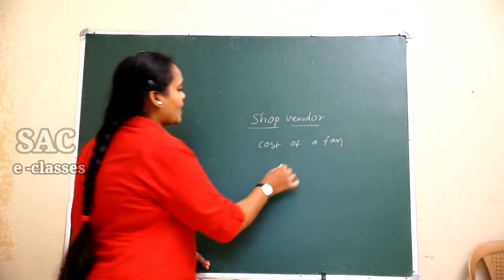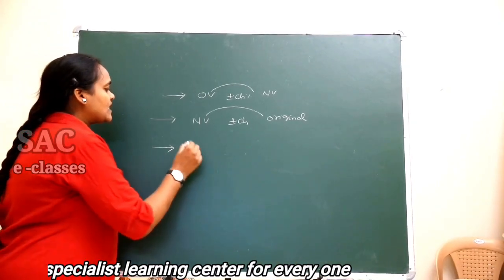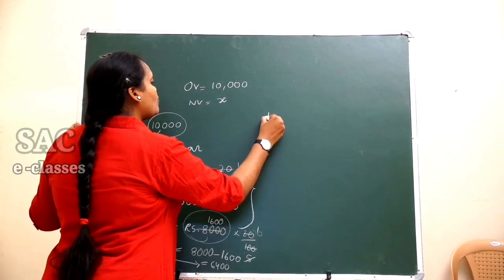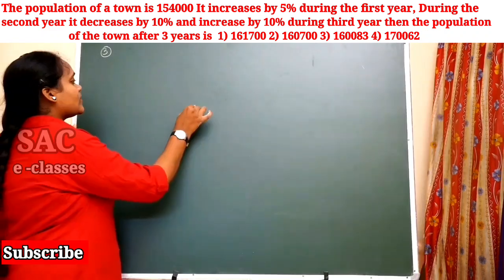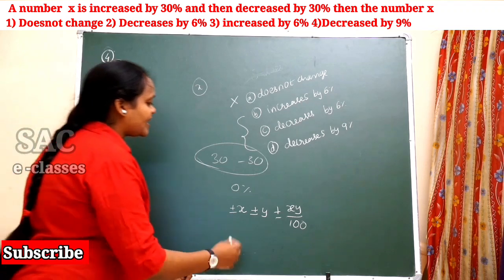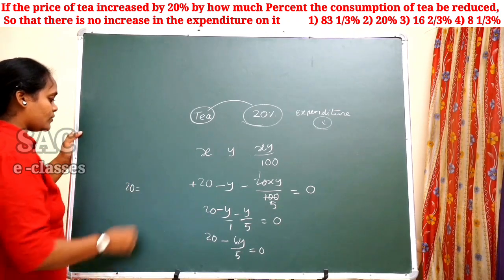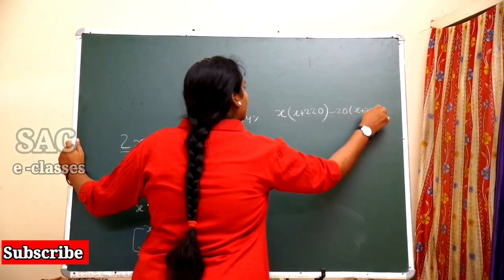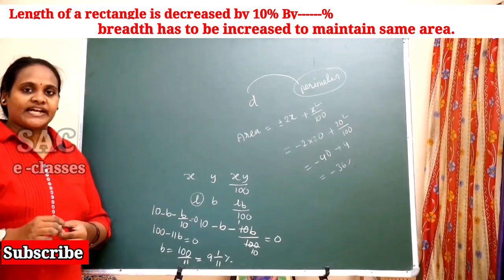Percentages (part 2) Concept // Technique//PYQs